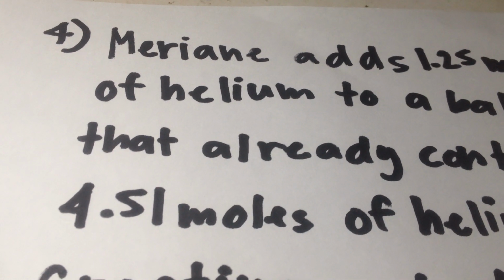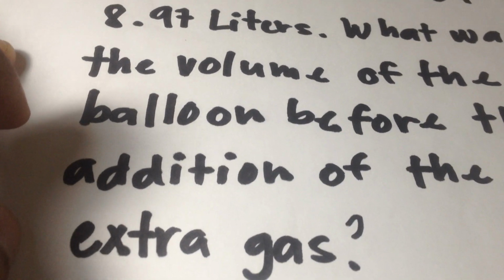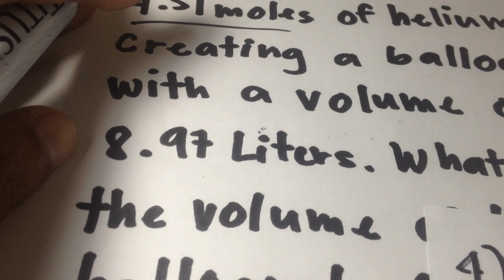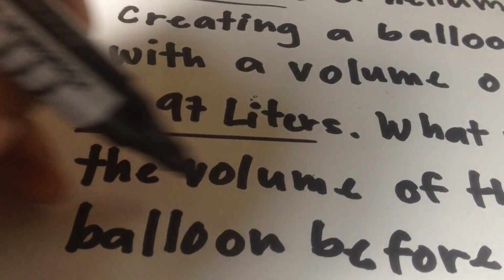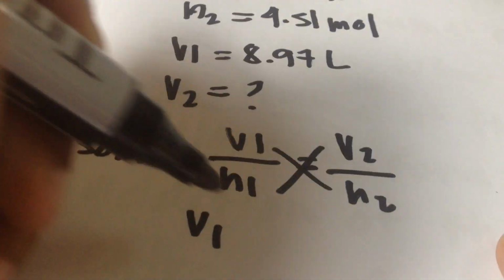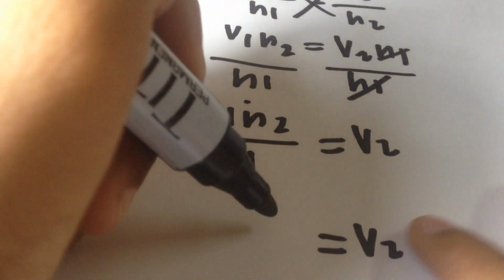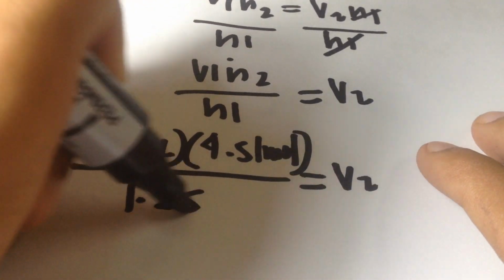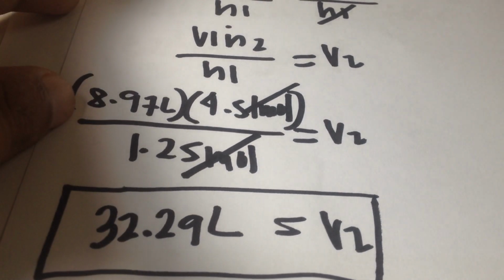Gas Law problems number 4 (Gen Chem 1)